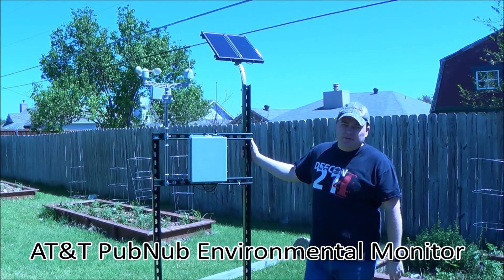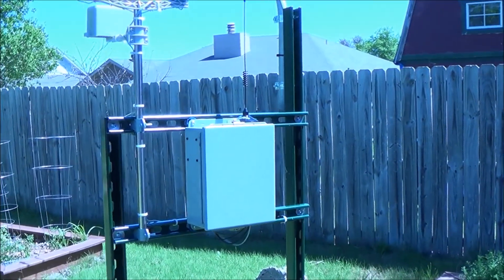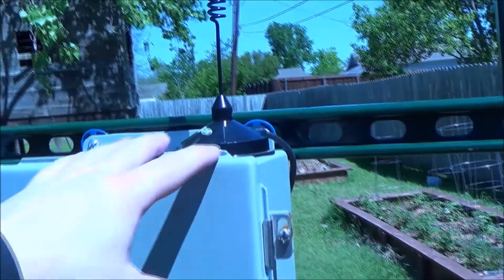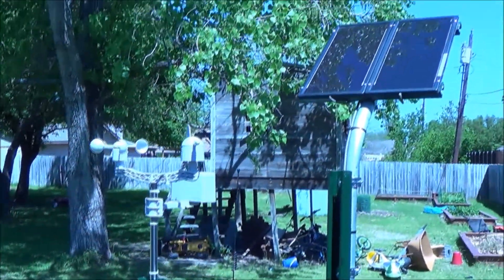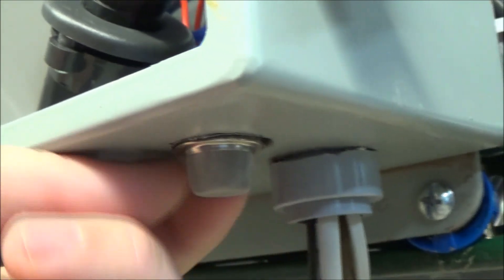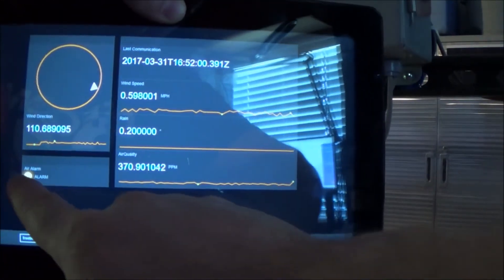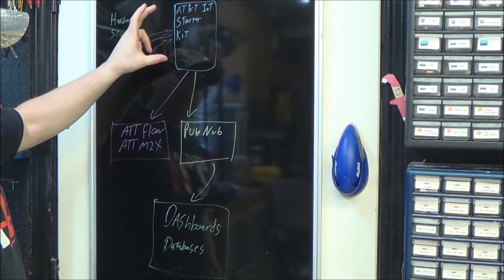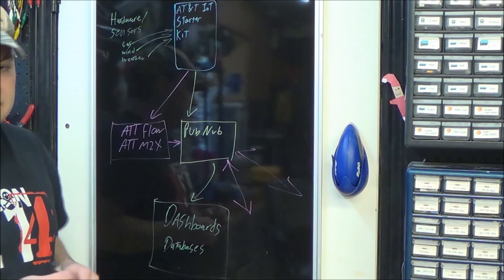AT&T PubNub Environmental Monitor (1) Overview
Recreatable, portable, environmental monitor station using the AT&T Iot Starter kit and PubNub.